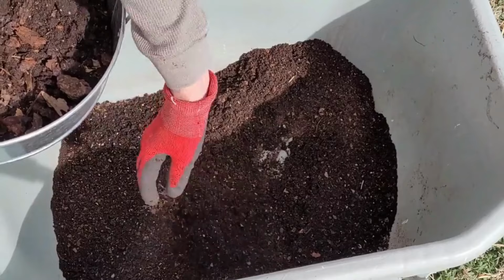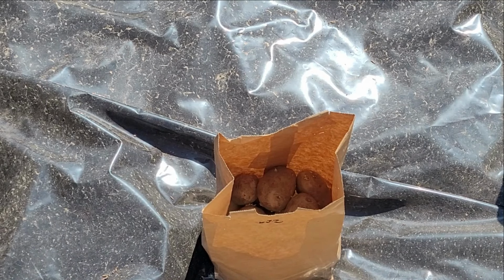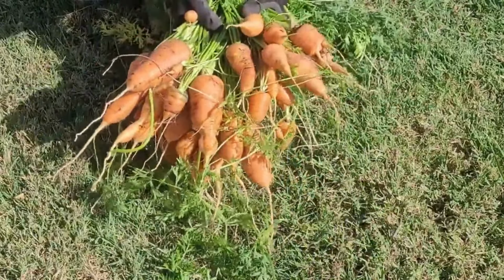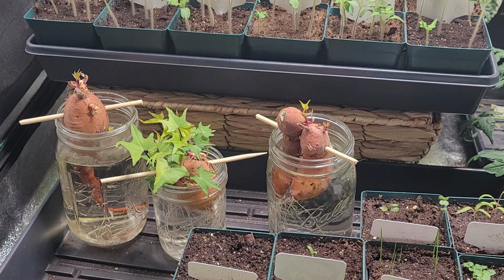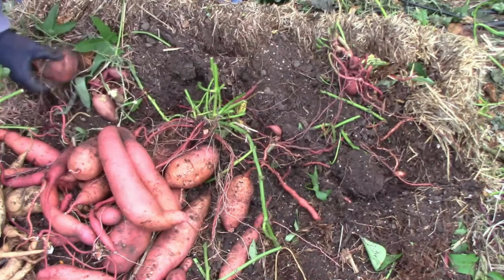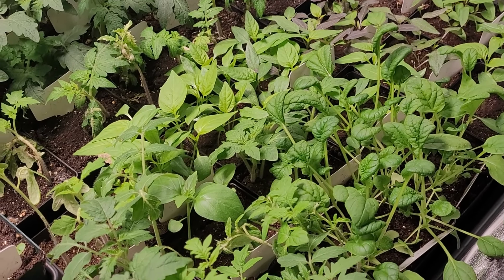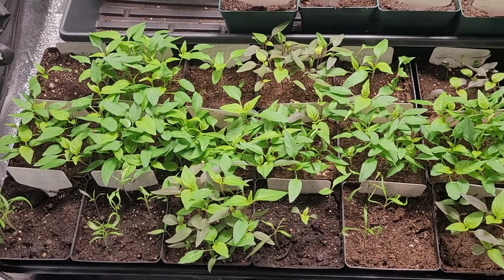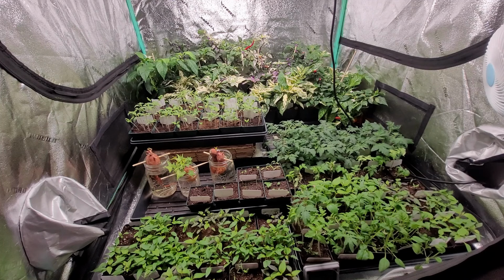Garden Chronicles: Late March Edition - Outdoors and Indoors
March is when it's time to get started. We have tomatoes, peppers, and a few other things growing indoors right now. In this video, I'll show you what I've been up to, and give you a look at what we have growing now.
March is an excellent time to get your garden ready in our area. For vegetables and fruits, you can plant cool-season crops such as potatoes, peas, onions, lettuce, asparagus, rhubarb, and strawberries. In late March, it's also a good time to plant broccoli, cauliflower, and cabbage. If you're planning for warm-season vegetables like tomatoes and peppers, start their seeds indoors now. It's also a great idea to prepare your soil for spring planting by testing it and adding fertilizer as needed.
For flowers, consider planting cool-loving annuals such as pansies, snapdragons, and calendulas. This is also the time to clean up your perennial beds by cutting back old foliage and removing any winter mulch. If you're looking ahead, start seeds indoors for flowers you want to transplant later in the season.
When it comes to trees and shrubs, this month is ideal for pruning, though you should avoid pruning spring-flowering shrubs until after they've bloomed. Mulch tree and shrub plantings with a depth of up to four inches to keep the roots protected and maintain soil moisture.
Lastly, don't forget to sharpen and repair your garden tools in preparation for the busy gardening season ahead. This is also a wonderful time to plan your garden layout and decide what you'd like to grow.

The Grow Tent That I Use
The LED Light That I Use
The Seedling Pots That I'm Using
The 10 X 20 Seedling Trays I'm Using

If you enjoy science fiction, check out two books I’ve written! I welcome all honest reviews or feedback—good or bad.
Village E3 (book #1)
Return to Village E3 (book #2)

I garden in zone 7a, in the state Kansas.